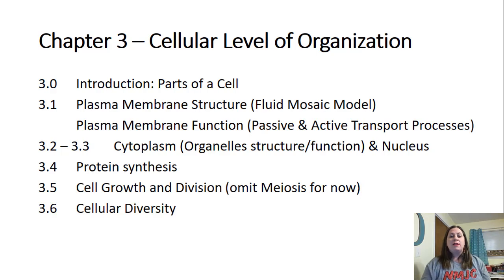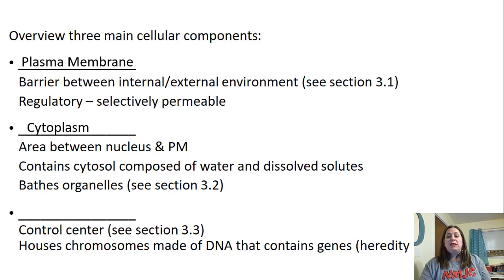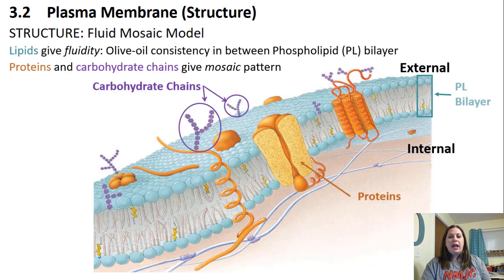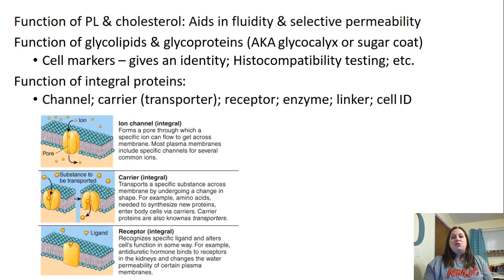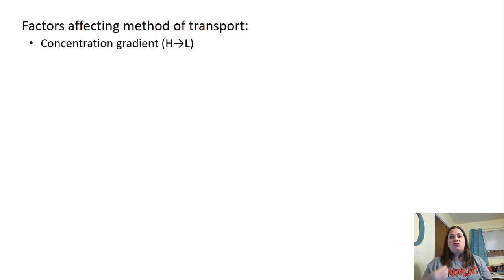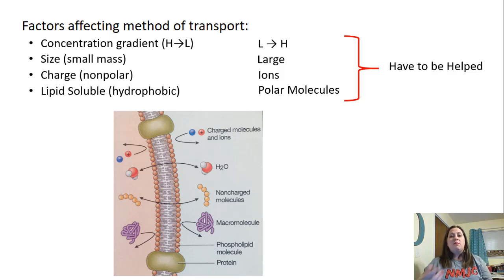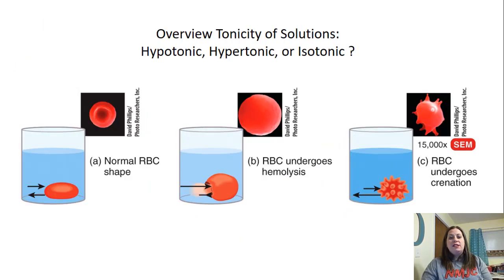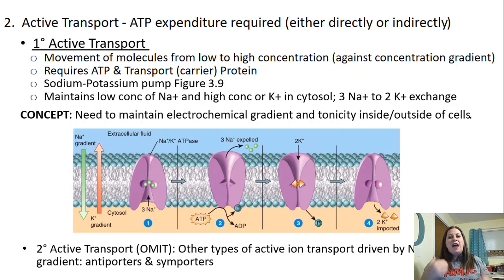Cellular Level of Organization